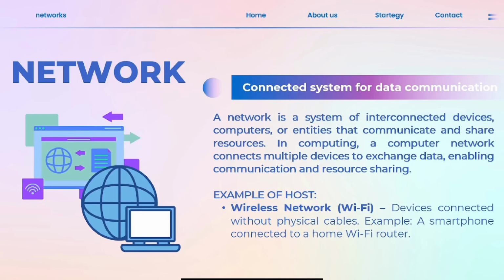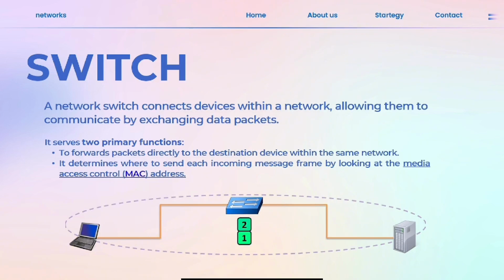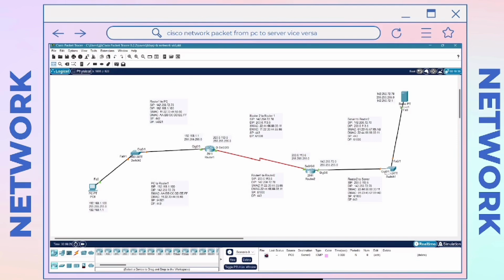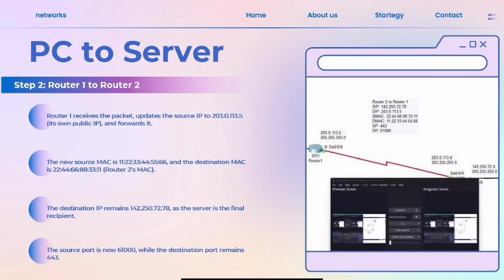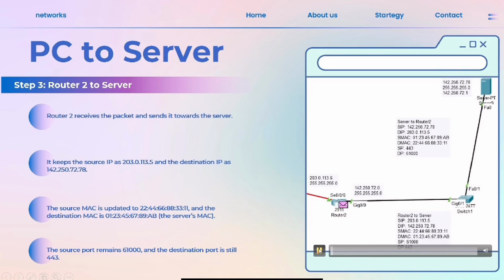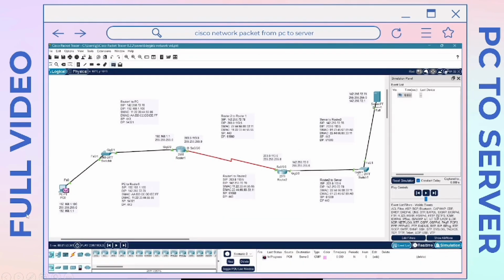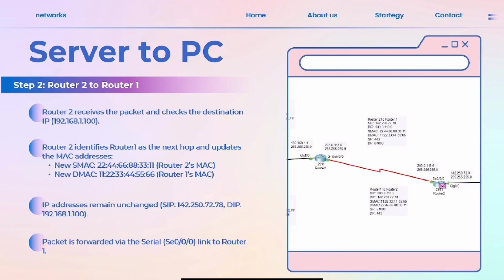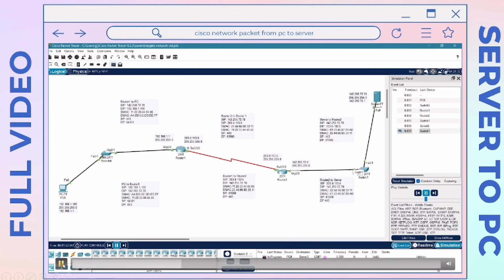What happens when a packet(data) travels from PC to the Server Computer - NETWORKS